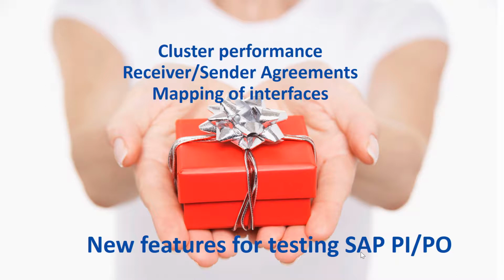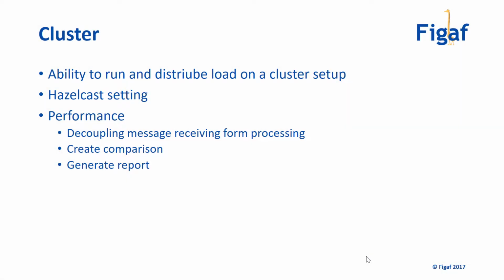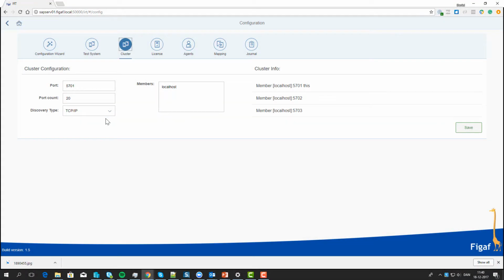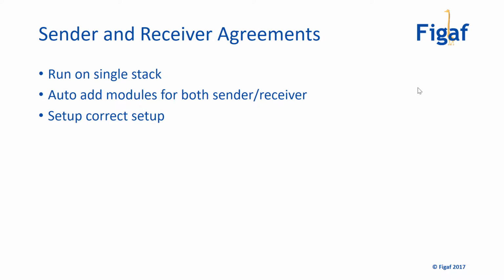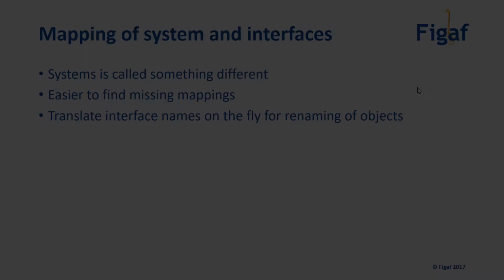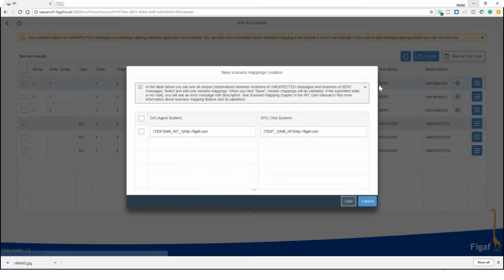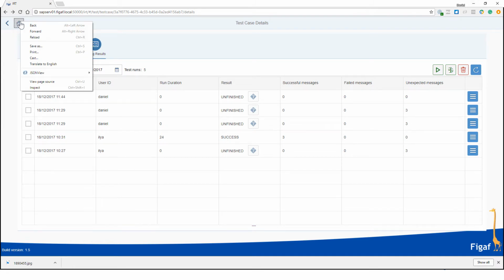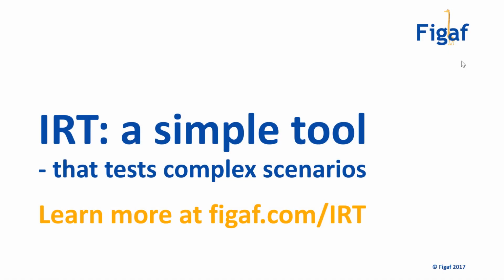Christmas release for IRT your SAP PI/PO testing solution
The Christmas release of the IRT tool for testing SAP PI/PO is here.
This is a pretty big release with some cool features to make testing easier and faster. We now utilize your SAP PI/PO Cluster where IRT is running to make testing faster. It is also possible to test with sender/receiver agreements on the single stack. And our mapping between the different test system has been improved to make the mapping even faster and also include Interface/namespace.